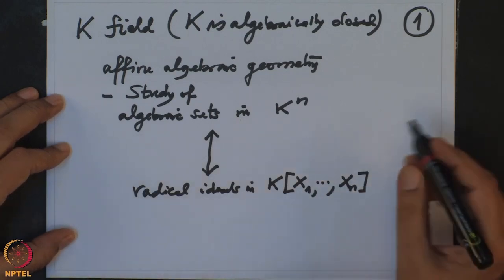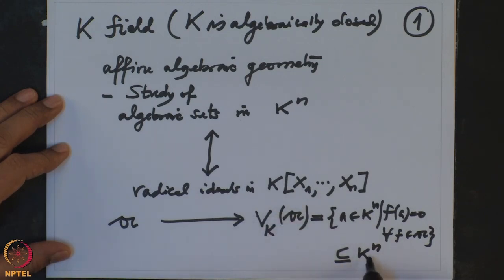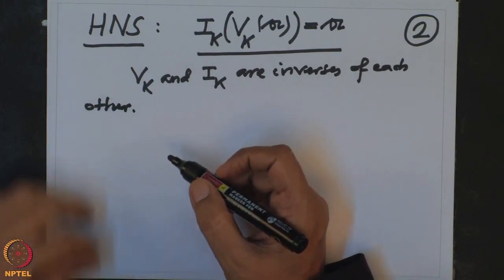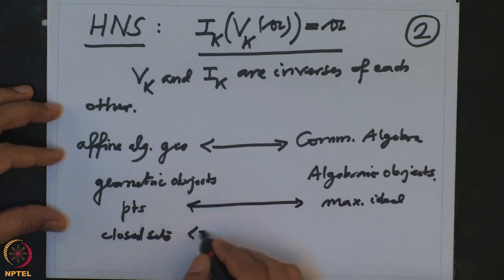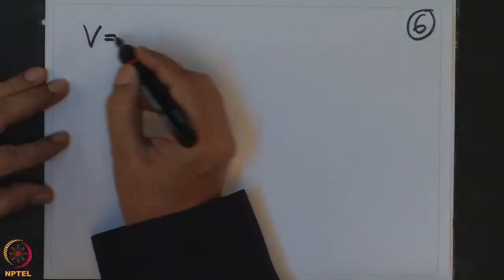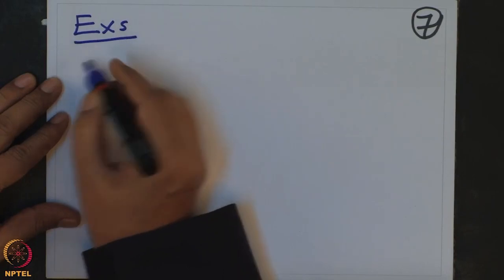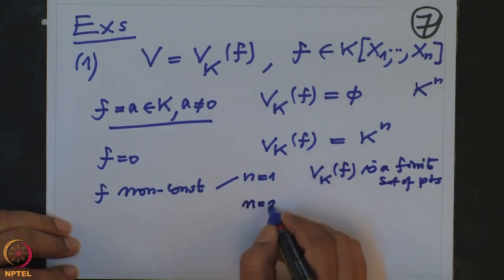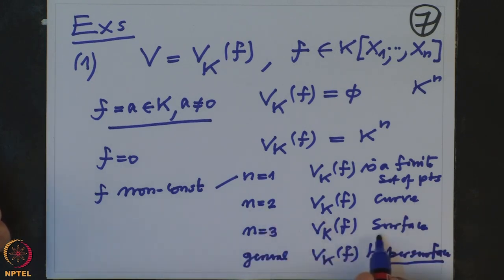Motivation for Krulls Dimension